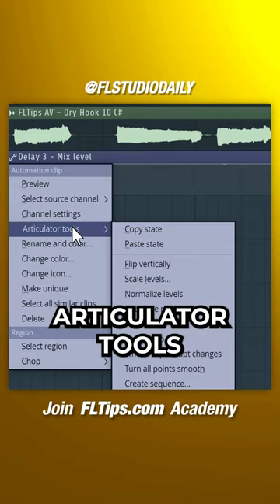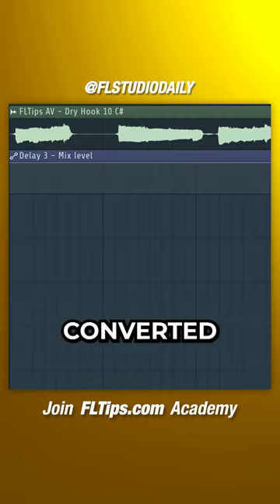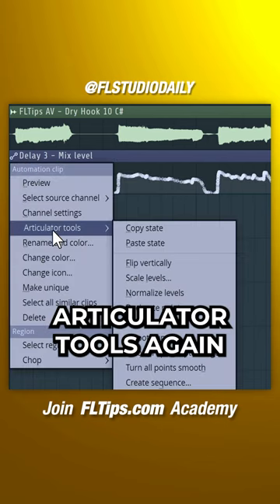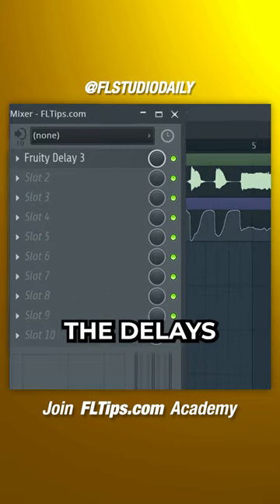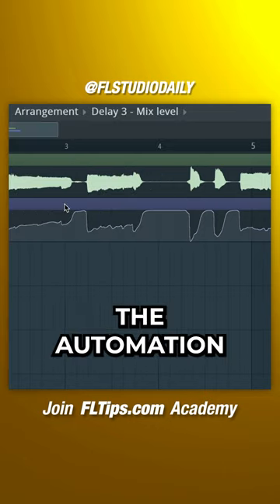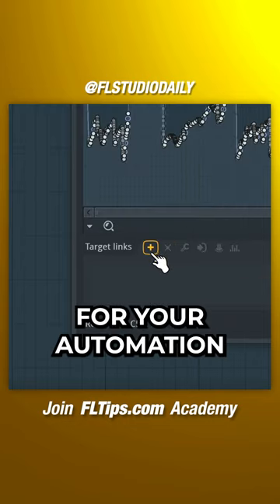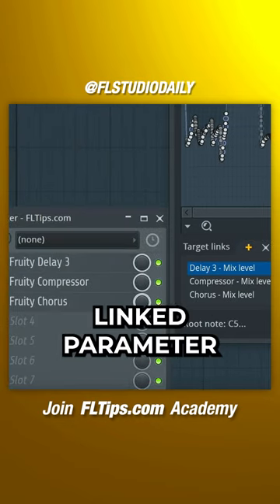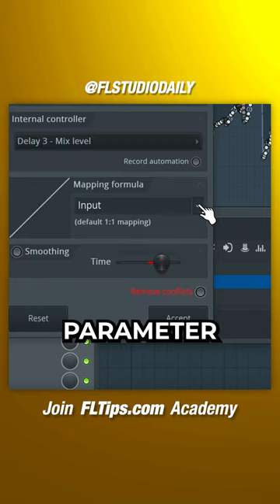Convert Audio File to Automation | FL Studio Tutorial